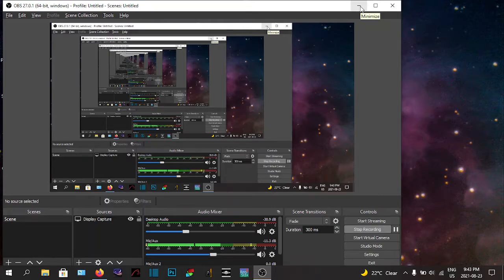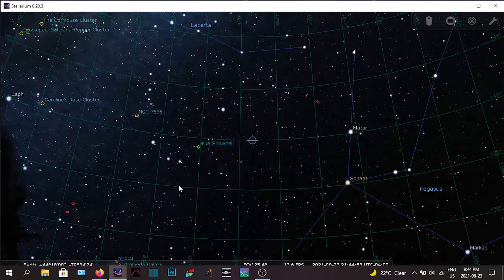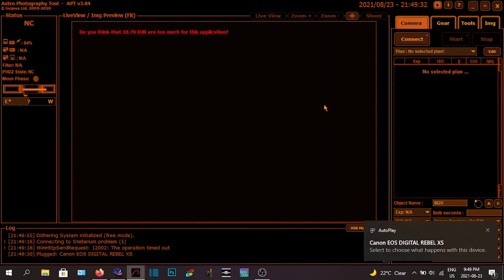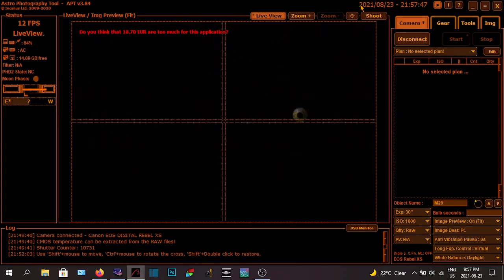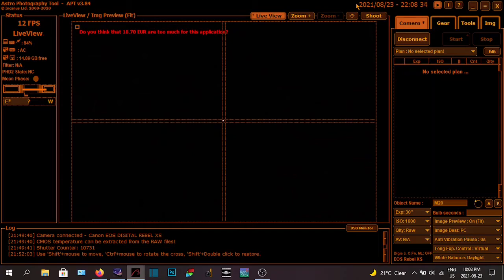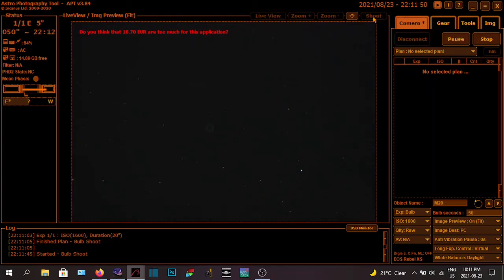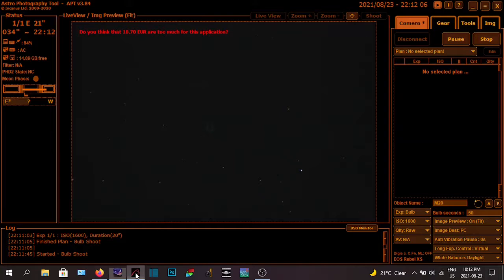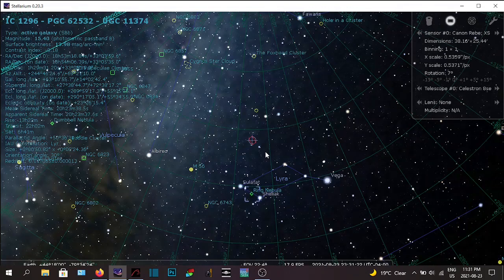Ring nebula setup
Hey Youtube. Here is a video of me trying to capture the Ring Nebula but I got clouded out but I thought I would post the video to show what programs i use for my Astrophotography. Enjoy.